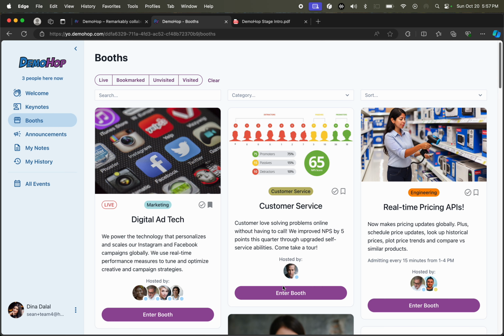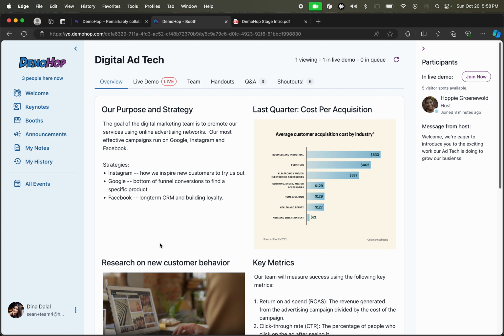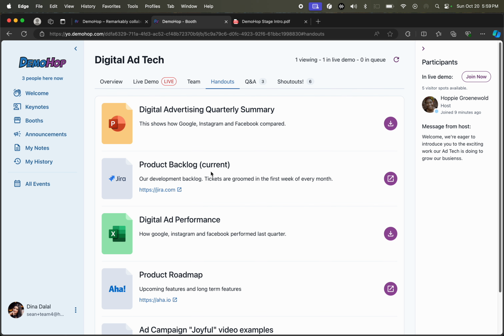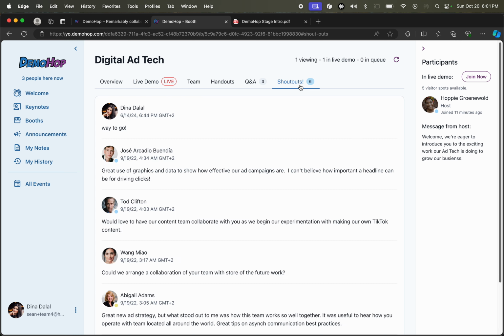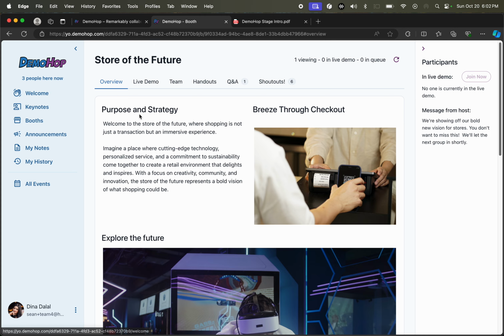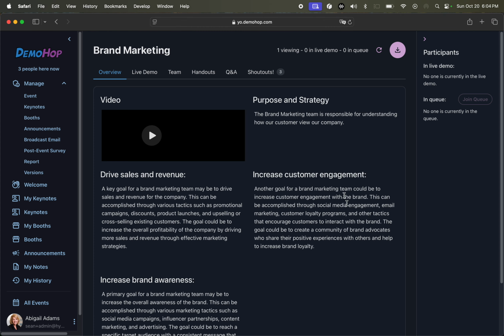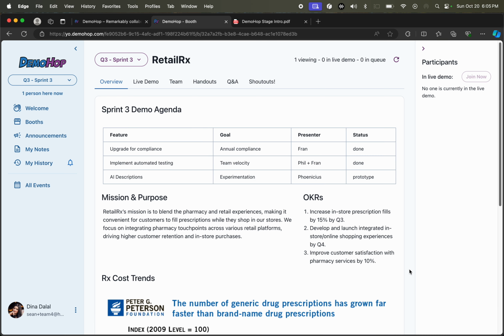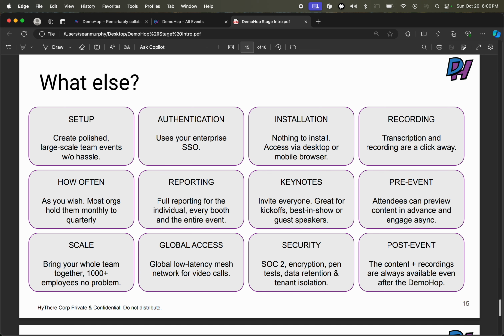DemoHop Intro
See how DemoHop is used for tech team agile quarterly planning, sprint reviews, demo days and sales enablement events.